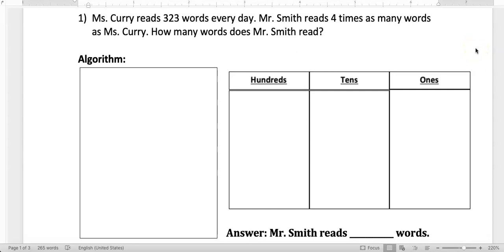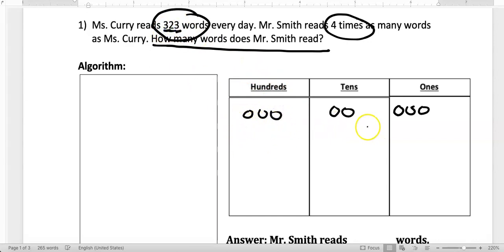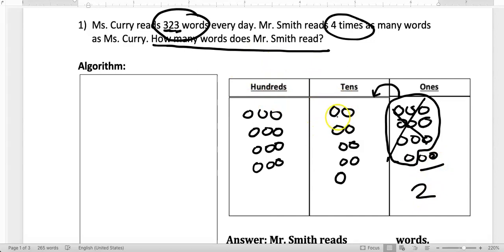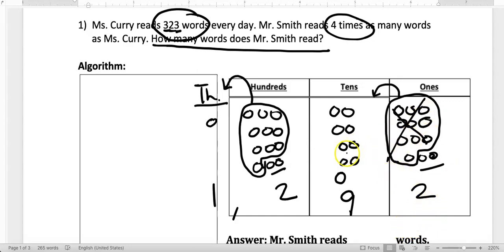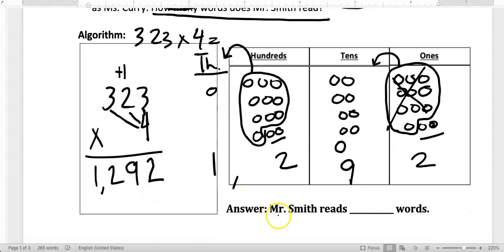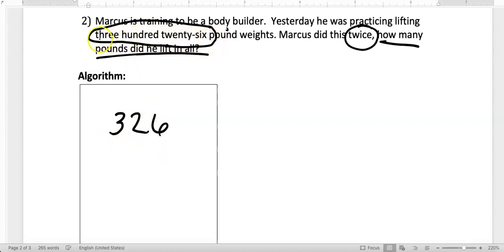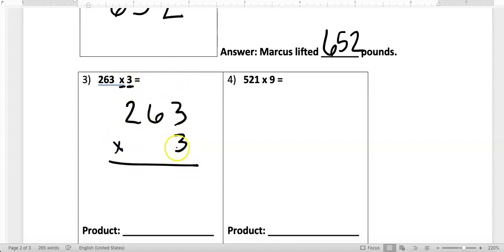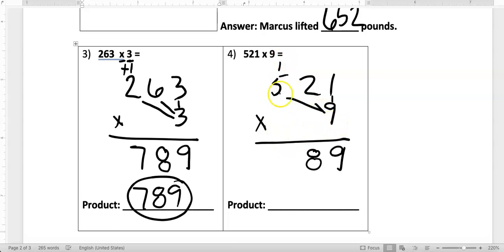5.12.20_Science_Video 2